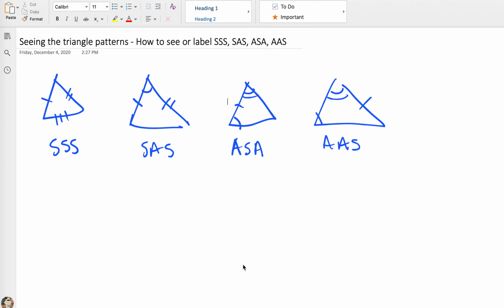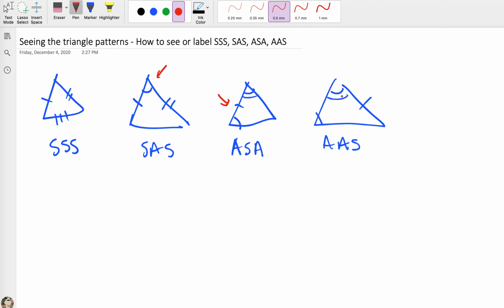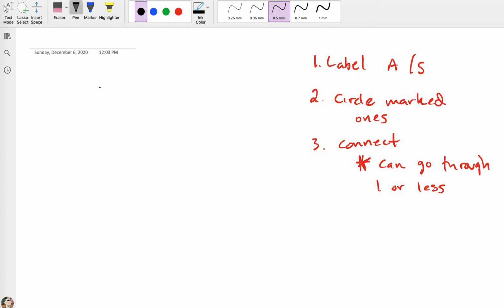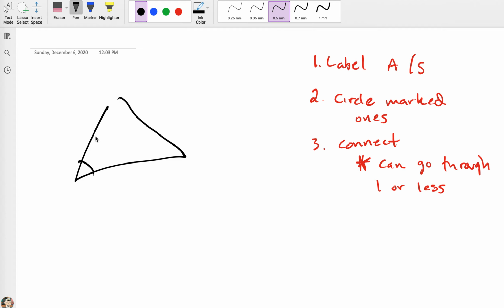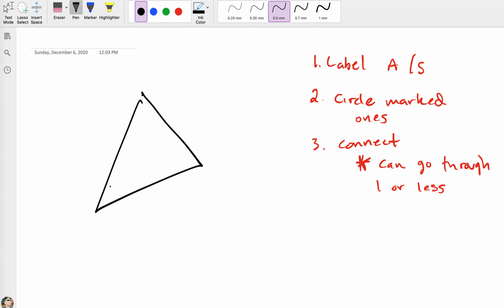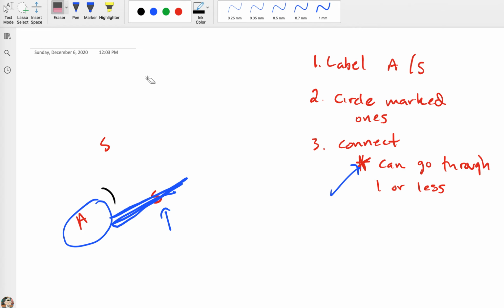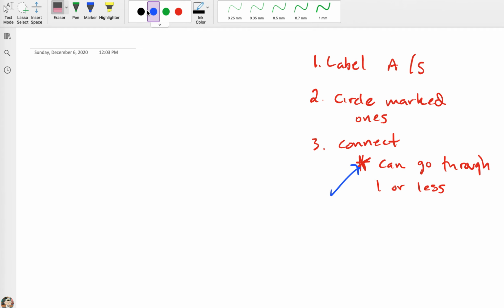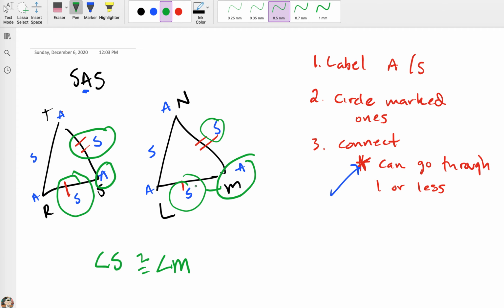Seeing triangle congruence patterns - SSS, SAS, ASA, AAS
There are many videos on the triangle congruence patterns and practice problems. This video is for those having trouble seeing the patterns. It's a step by step method to always get the pattern right.

Triangle congruence patterns